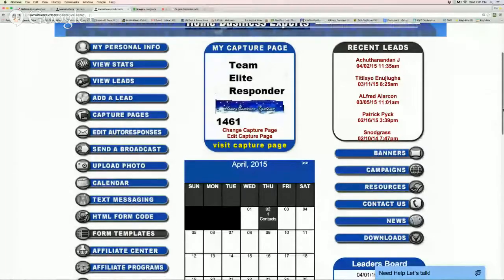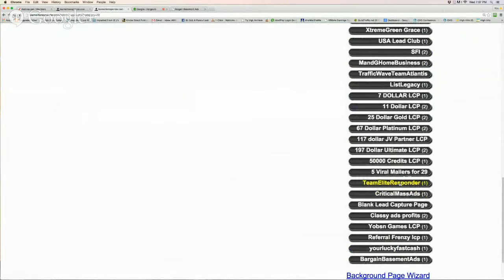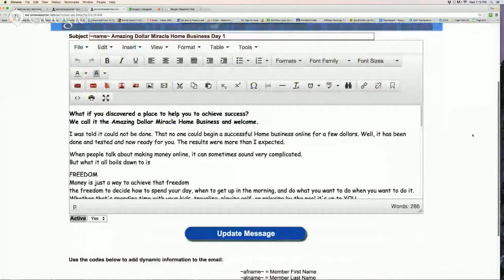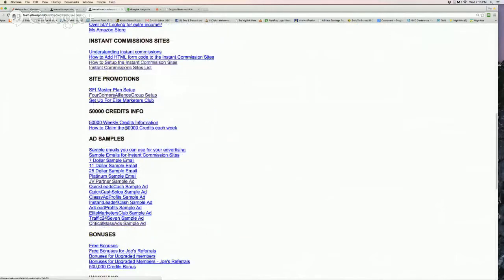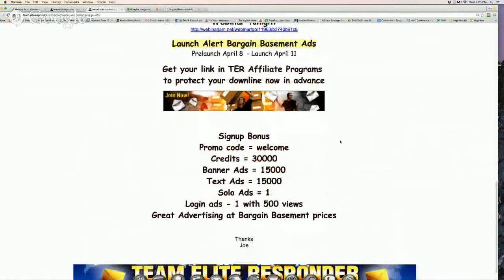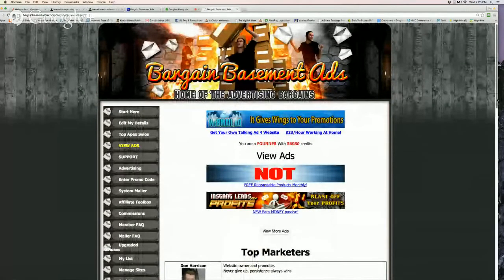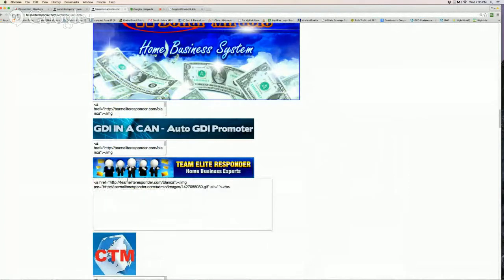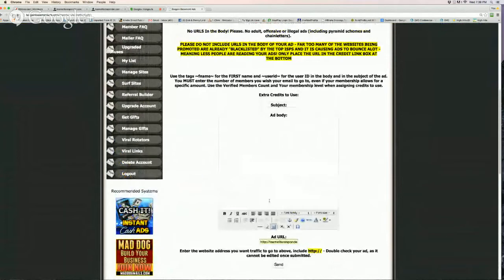Getting Started at TeamEiteResponder First Steps Setup Capture page, banners and text ads